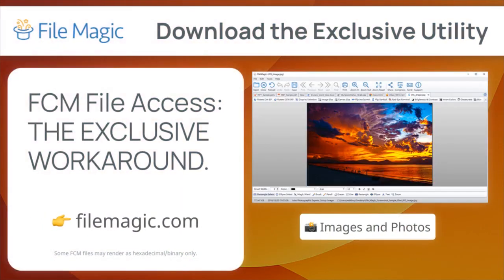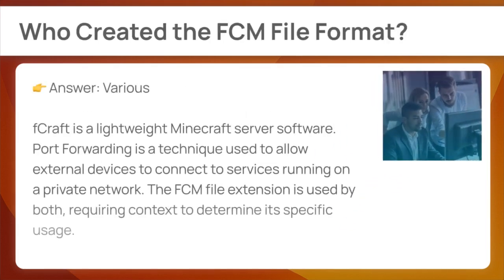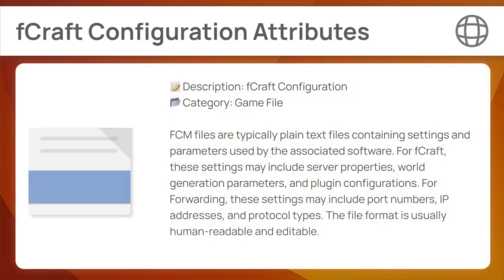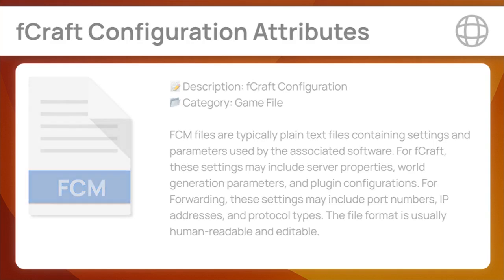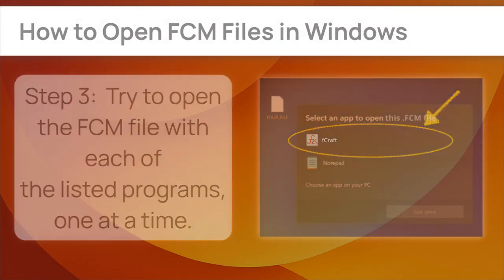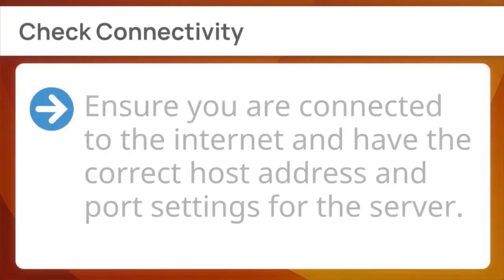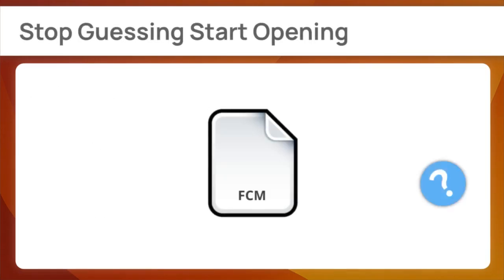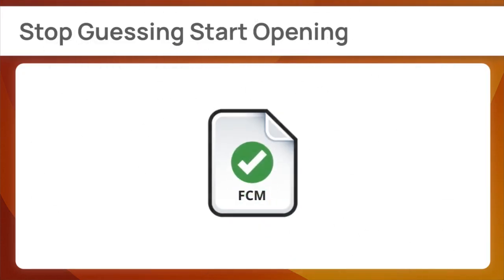How to Open FCM Files (fCraft)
Struggling with fCraft Configuration format that refuse to open? This issue is more common than you think! In this fast walkthrough, I’ll teach you how to open, view, and repair FCM files on Windows, even when the format isn’t recognized.

FCM files are typically plain text files containing settings and parameters used by the associated software. For fCraft, these settings may include server properties, world generation parameters, and plugin configurations. For Forwarding, these settings may include port numbers, IP addresses, and protocol types. The file format is usually human-readable and editable.

Download Universal File Viewer (Recommended). If you need an immediate solution, File Magic can open FCM files and a huge range of other file types.

▶ Here’s What I’ll Cover:

- Find the correct program to open the FCM file
- How to Check Connectivity
- Rebuild corrupted FCM file associations
- Understand the role of the FCM file in Windows
- How to Verify Login/Credentials
- Fix common Windows errors that block FCM files
- How to Check Client Version
- Explore the origins of the FCM file format

Timestamps:

00:00 - Let's Begin
00:23 - Understanding FCM Files
00:44 - FCM Structural Format Overview
01:06 - Open a FCM File
01:46 - Handling FCM Errors